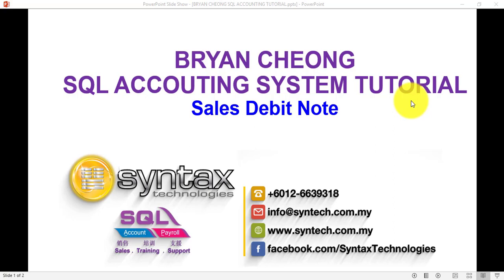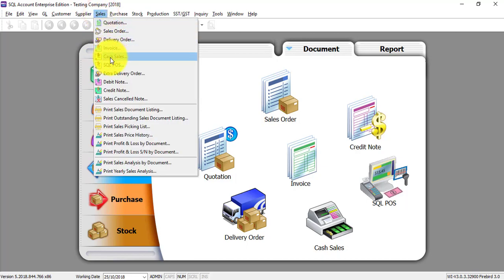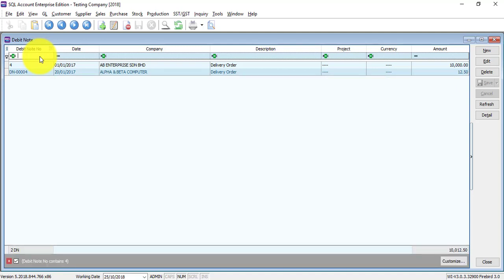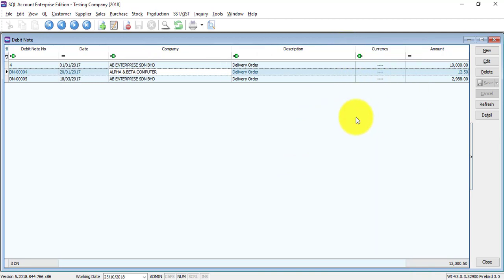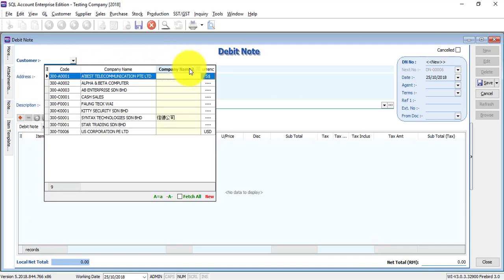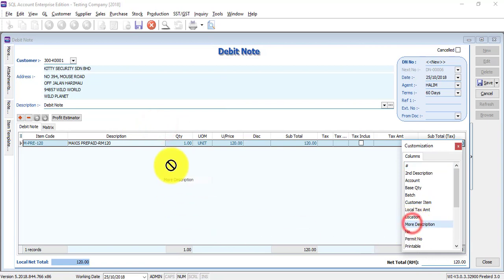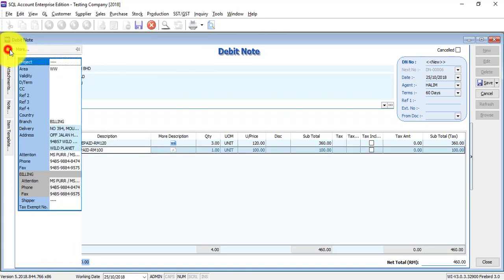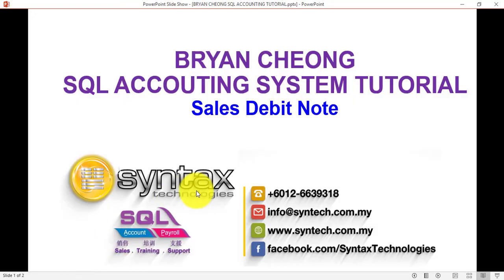SQL Accounting Software Tutorial 021 Sales Debit Note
In this SQL Accounting Software Tutorial, Bryan Cheong will explain how to do Sales Debit Note in SQL Accounting System. Normally this transaction is because you want to charge back a transaction that under charge in previous Sales Invoice.